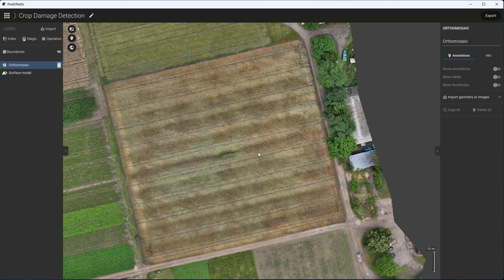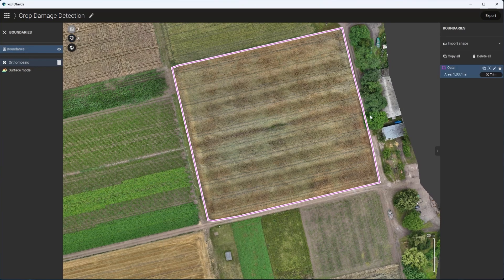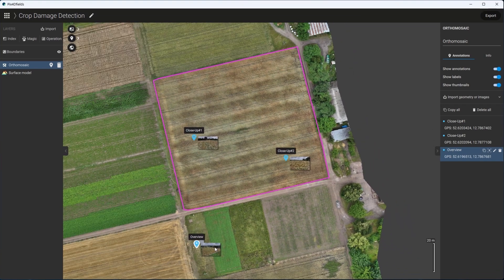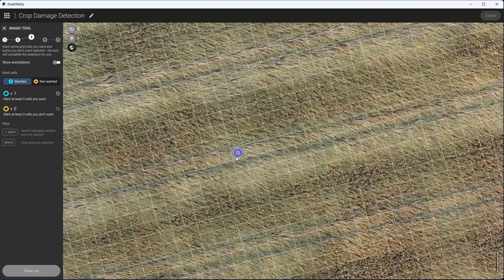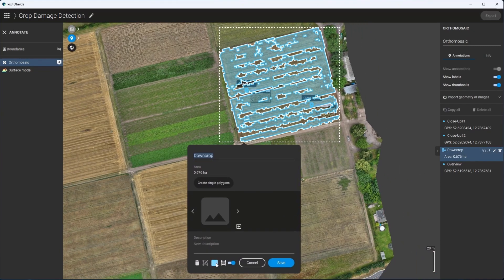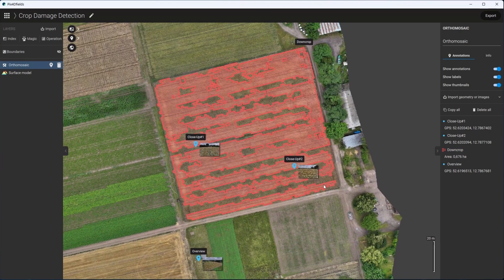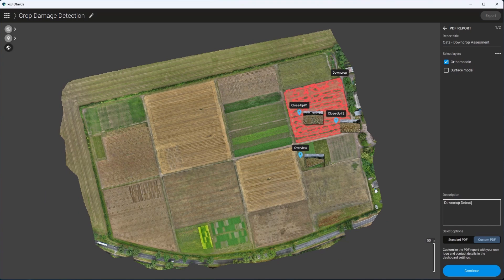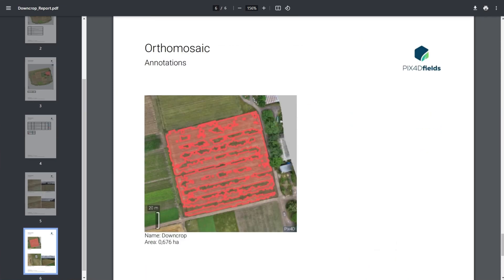Crop damage detection and assessment | Crop insurance with PIX4Dfields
Facilitate the crop insurance claim process for you or your clients!

PIX4Dfields provides fast and accurate crop damage detection and assessment of any crop at any stage! Whether the crop damage is caused by wild animals, insects, or extreme weather conditions like hail, floods, or hurricanes, you can gain valuable insights and receive detailed, customized & ready-to-use PDF reports for your insurance claims!

Topics covered:
0:00 Introduction
0:30 Creating a Field Boundary
1:00 Adding Geotagged Images
1:30 Using the MagicTool for Damage Detection
1:53 Refining Annotations
2:22 Generating a PDF Report
3:11 Conclusion